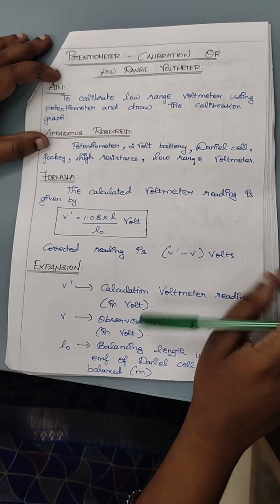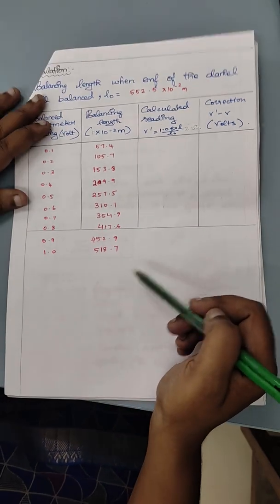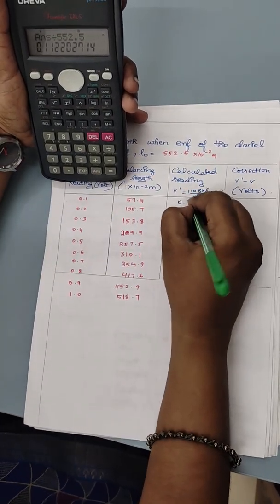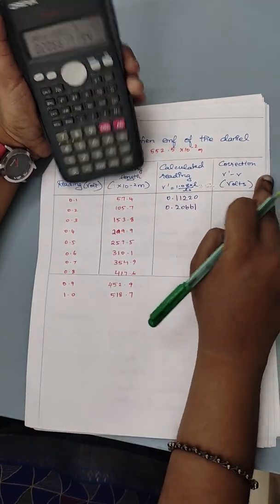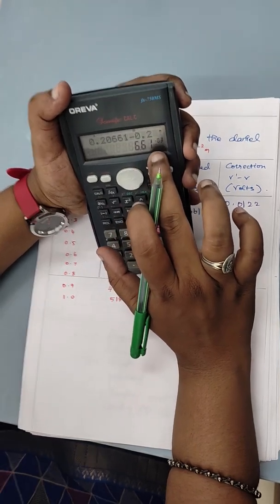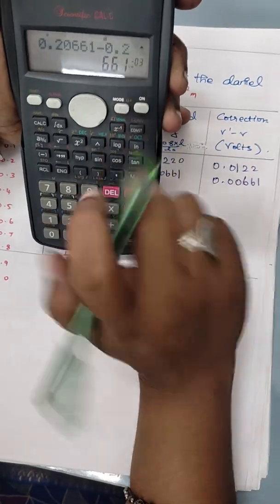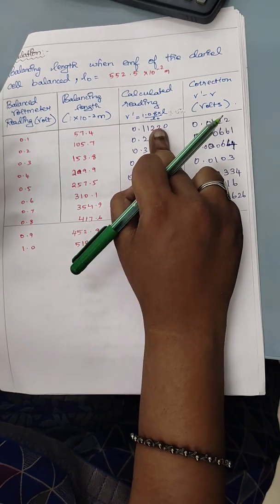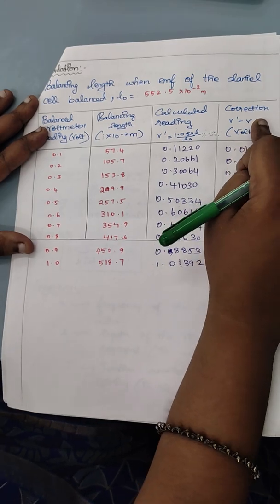Calculation - Potentiometer- Calibration of low range voltmeter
You can learn how to calculate the observed reading for Potentiometer- Calibration of low range voltmeter.